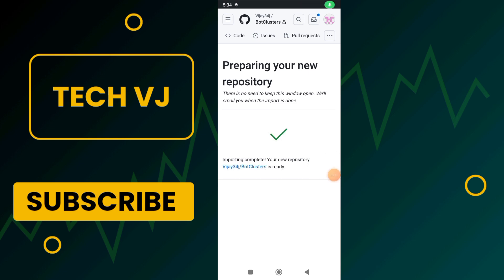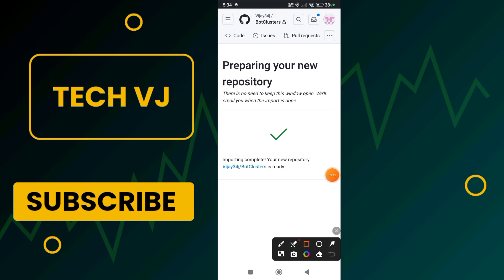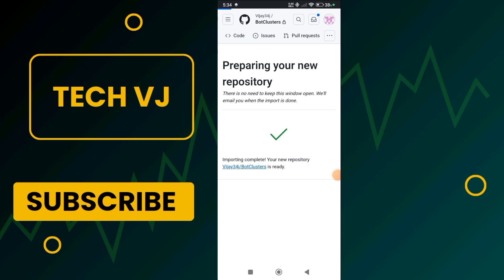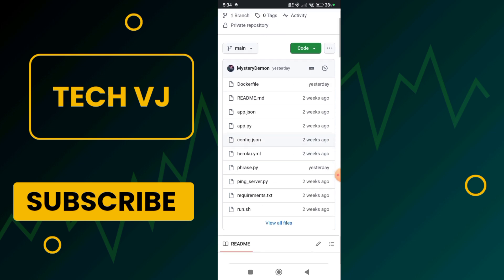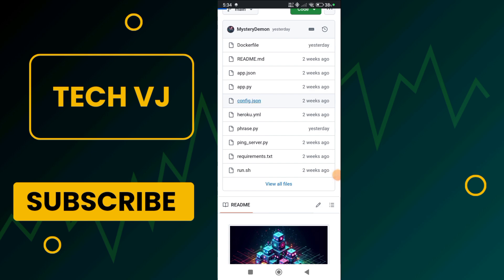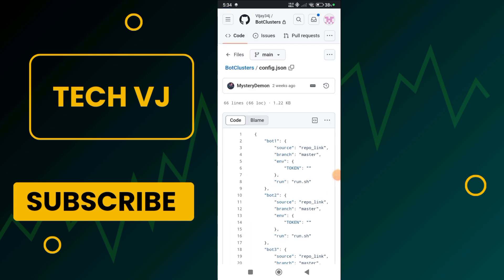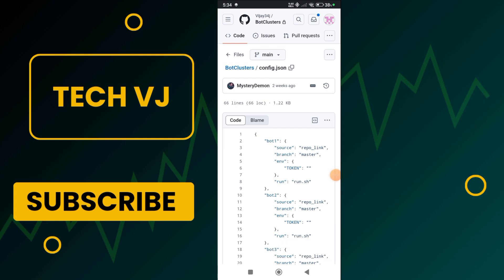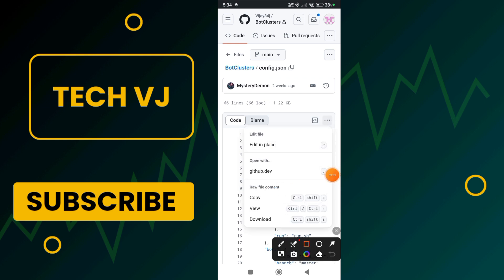How To Deploy Multiple Bots In One Instance For Free By Tech VJ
Hi Guys 😊
Today In This Video I Am Here To Teach You How To Deploy Multiple Bots In One Account For Free, So Please Watch The Video Carefully And Till The End & Don't Forgot To Subscribe Our Channel 💞.

How To Make File Rename Bot + Thumbnail Support + File To Video + Video To File On Render For Free 👇

The content on the Tech VJ YouTube channel is created for educational and informational purposes only. We strive to provide accurate and reliable information, but we cannot guarantee the completeness or accuracy of the content.

We do not claim ownership over any copyrighted material used in our videos.

The information provided on this channel does not constitute professional advice. We are not responsible for any actions taken based on the information provided. Viewers are advised to do their own research and consult professionals when making any decisions or taking actions based on the content of this channel

By accessing and using the Tech VJ YouTube channel, you agree to comply with and be bound by these copyright disclaimers.